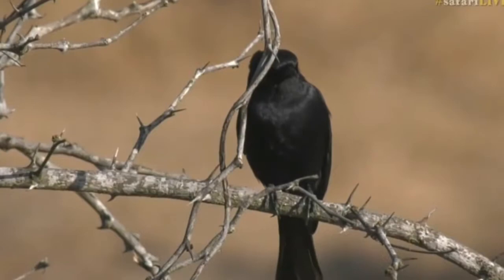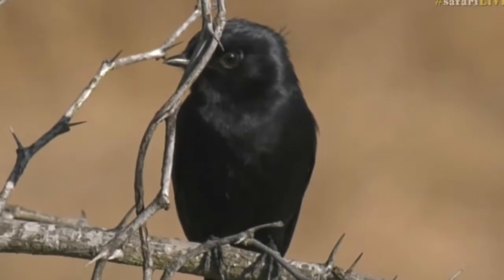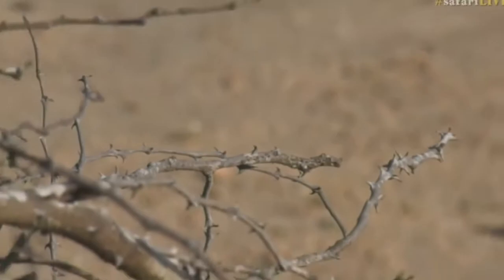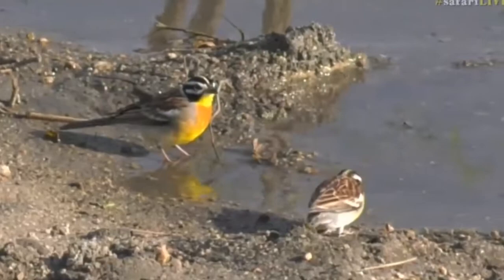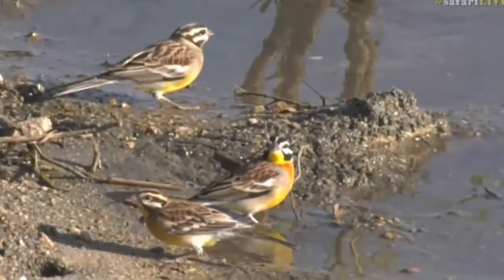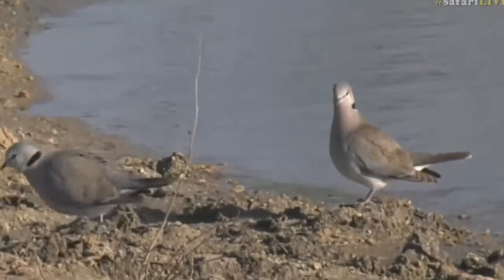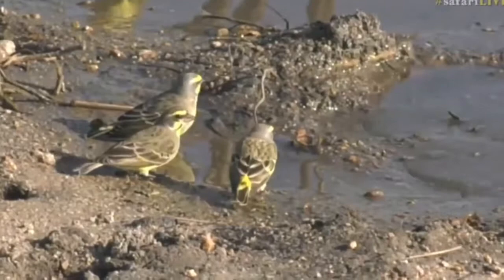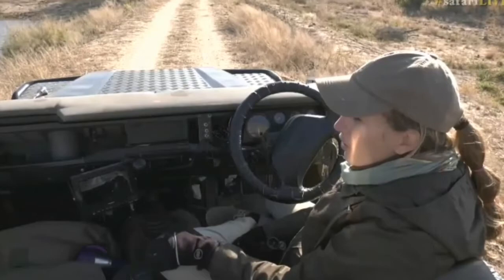June 23, 2017 Sunrise- See Below for Birds viewed on this sighting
Ring Necked Dove, Yellow Fronted Canaries, Golden Breasted Bunting, Blue Waxbill, and Black Fly Catcher